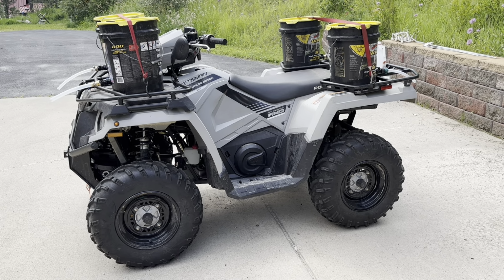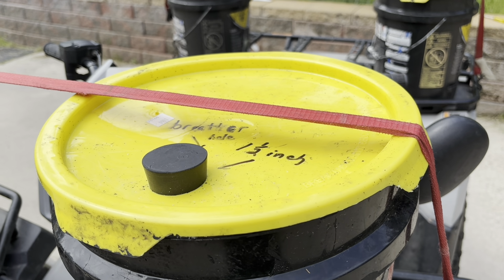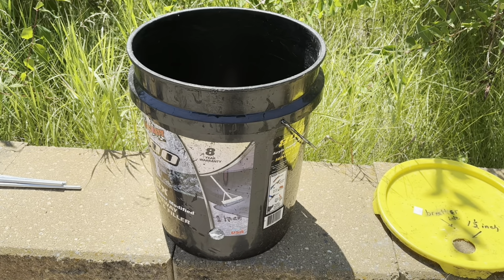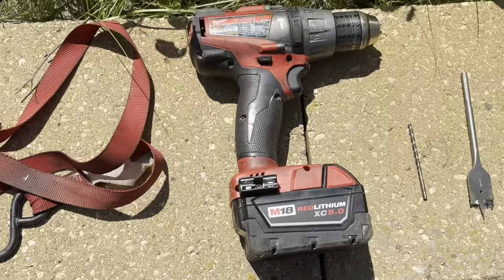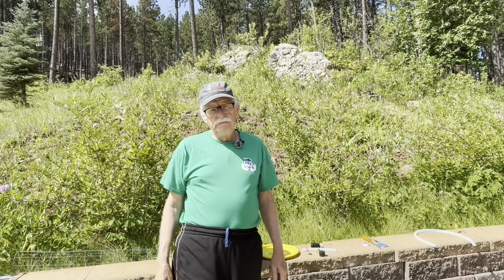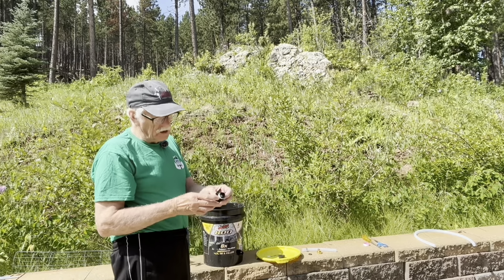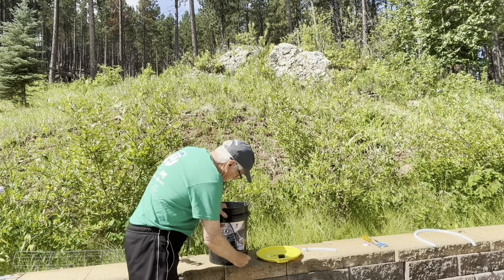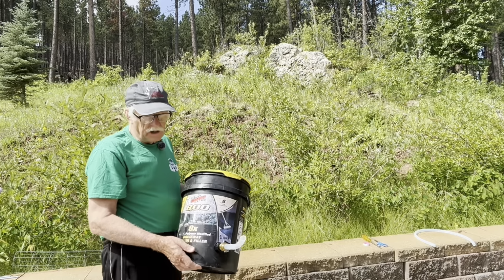ATV Setup for Tree Watering DIY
I built this for watering trees with my ATV.  It is cheap and simple.  Here are descriptions to the plumbing parts I got from Amazon .2 Set Garden Hose Repair Connector with Clamps, Fit for 3/4" or 5/8" Garden Hose Fitting; 4-Pack (Same Size) Large Solid Rubber Stoppers - Size #9;4 Pack Rain Barrel Spigot kit 3/4'' Plastic Garden Hose Shut Off Valve Kit;METALLIXITY Silicon Tubing(5/8" ID x 3/4" OD x 6.6Ft), Pure Silicone Hose.  Let me know if you have questions.